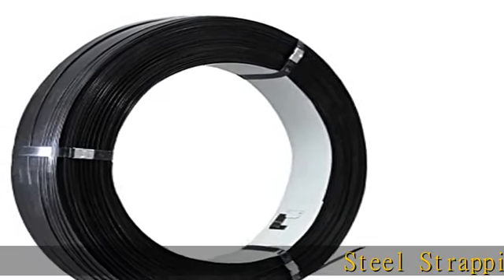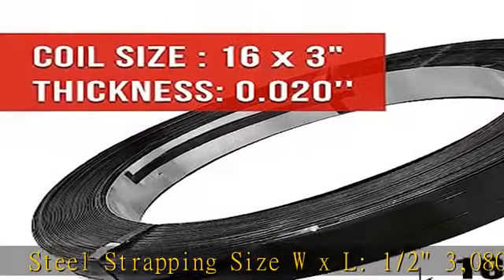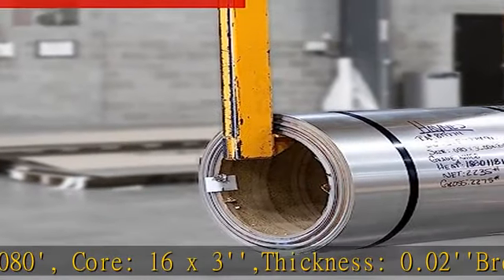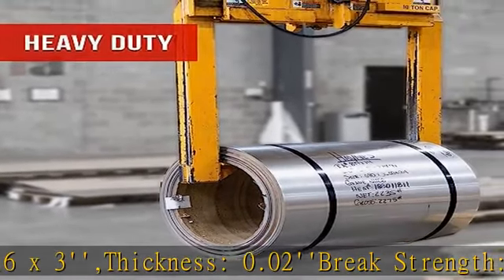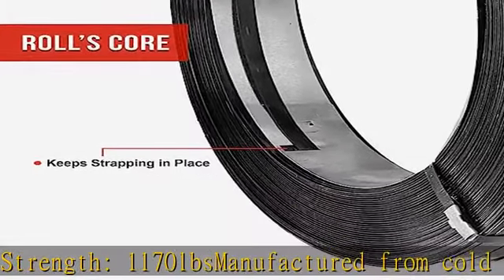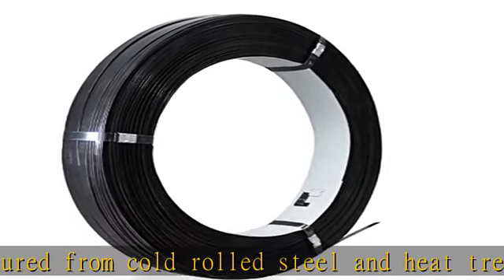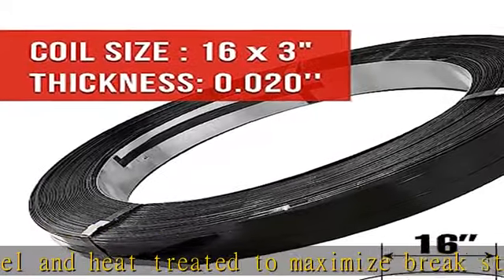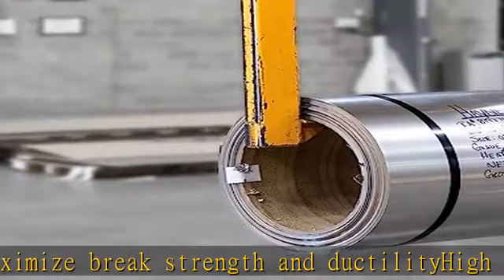8NET Steel Strapping, Band, Pallet Strapper, 3,080' Length, 1/2'' Width, 0.020'' Thick, 1170lbs Bre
8NET Steel Strapping, Band, Pallet Strapper, 3,080' Length, 1/2'' Width, 0.020'' Thick, 1170lbs Break Strength, Core 16 x 3'', Heavy Duty Metal Strap

8NET Steel Strapping, Band, Pallet Strapper, 3,080' Length, 1/2'' Width, 0.020'' Thick, 1170lbs Break Strength, Core 16 x 3'', Heavy Duty Metal Strap